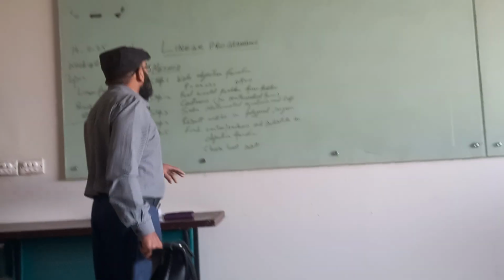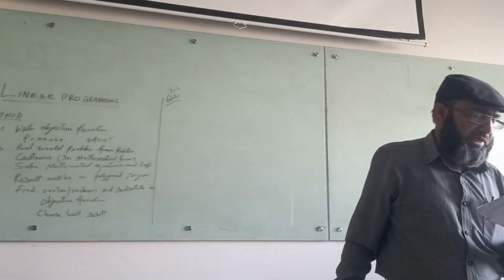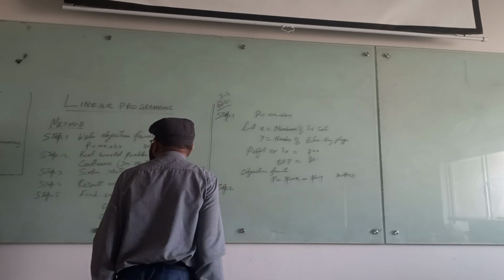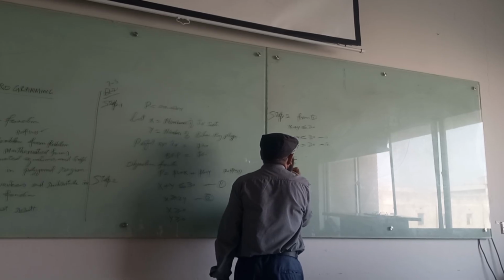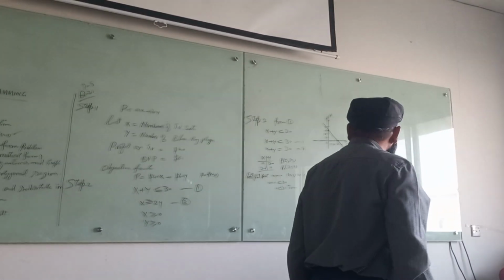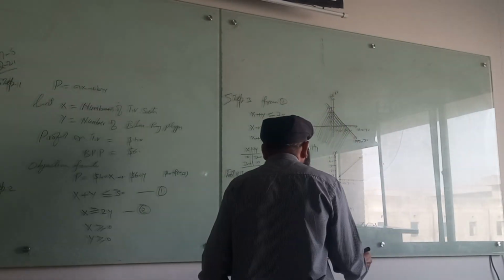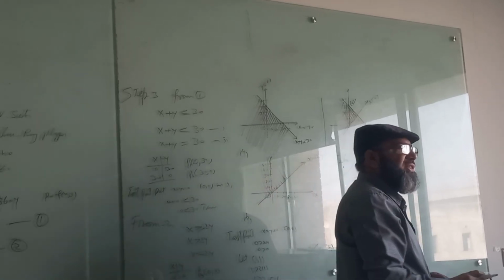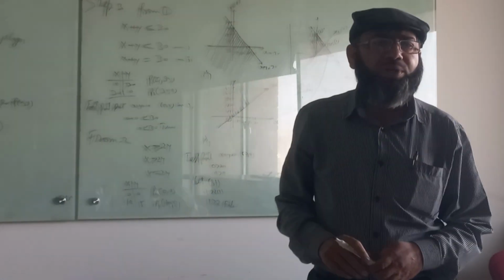Method of Linear programming and relivent Questions